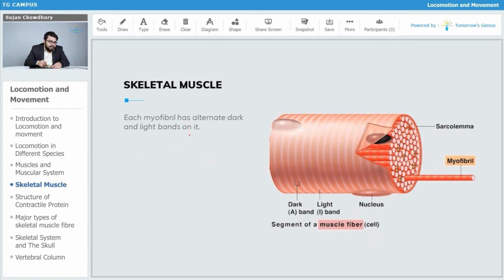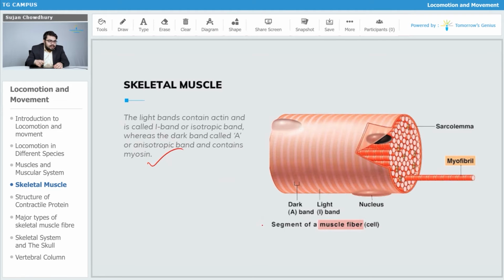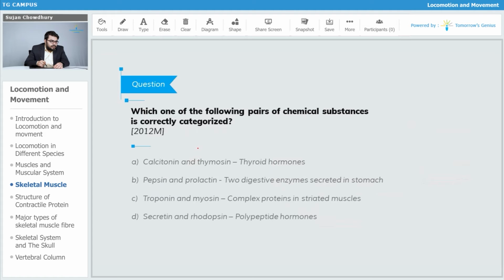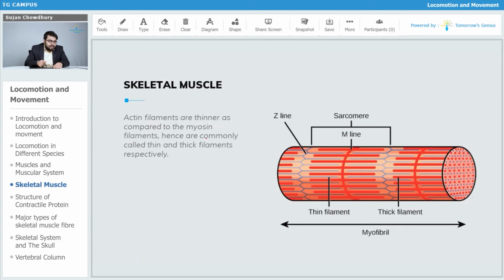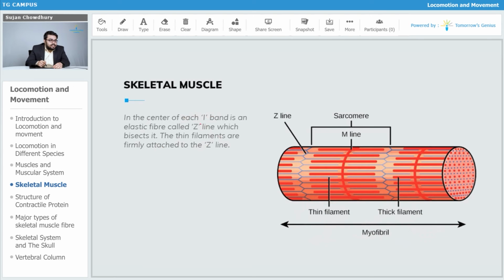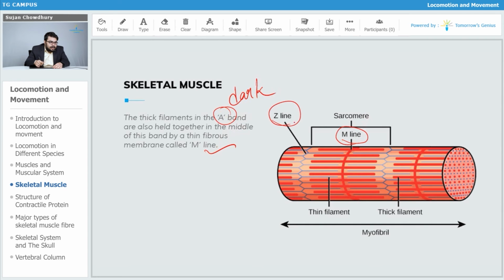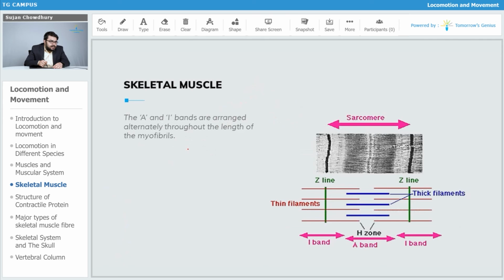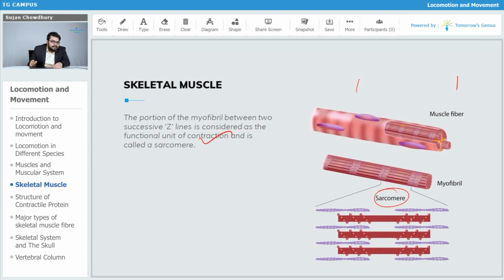Skeletal Muscle-II | Locomotion and Movement | NEET | Biology - TG Campus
In this video, you will learn that actin and myosin proteins are arranged as rod-like structures, parallel to each other and also to the longitudinal axis of the myofibrils. Learn more about Locomotion and Movement with Tomorrow’s Genius. Let's make learning fun & create Tomorrow's Geniuses today with the best Faculties.